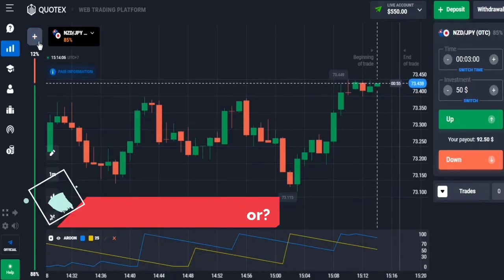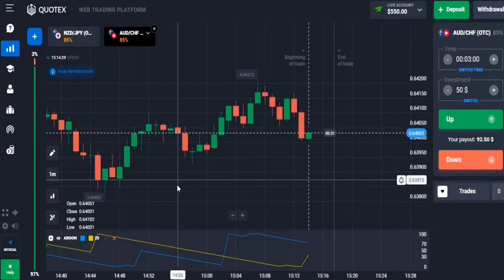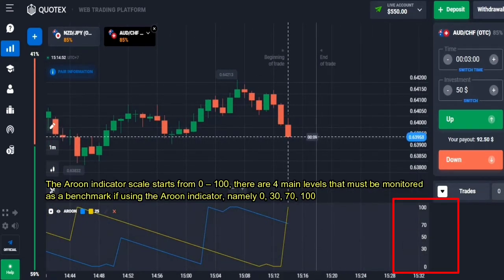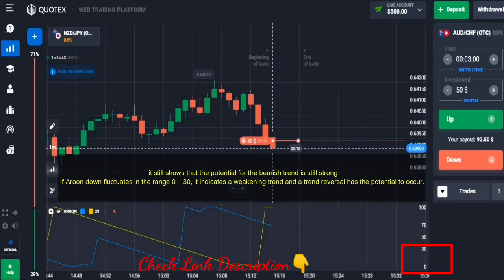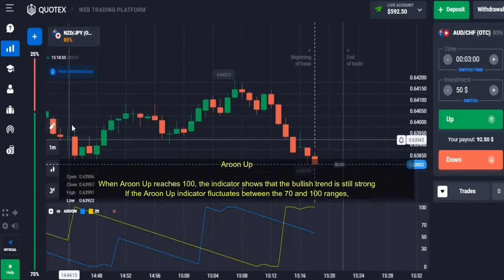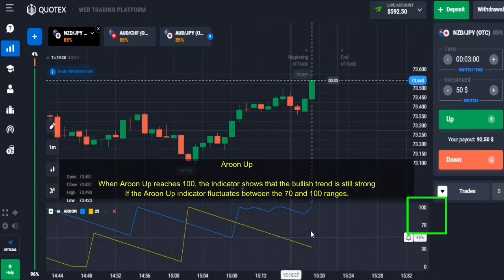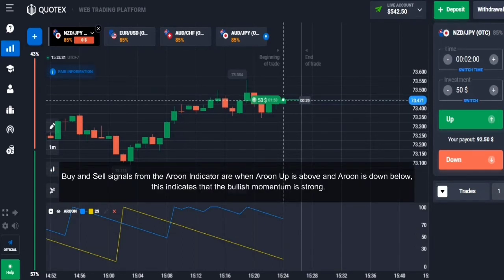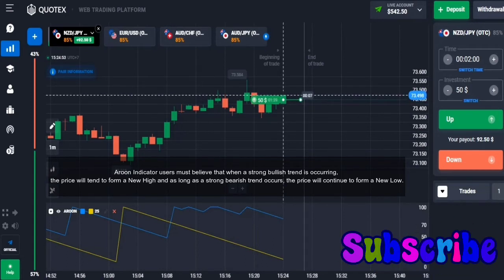Aroon Indicator Strategy | How to use Aroon Indicator - best binary options trading strategy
Hi all! We are the BinaryDMRF.UK Team of Creators. And you're on my YouTube channel where we talk about things like:

     ( Support For All Binary Options & Forex )